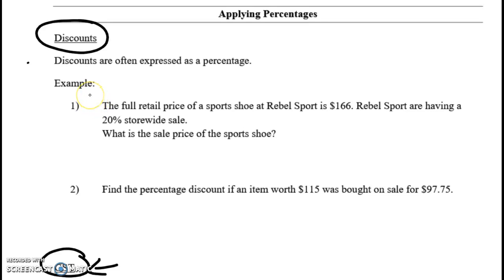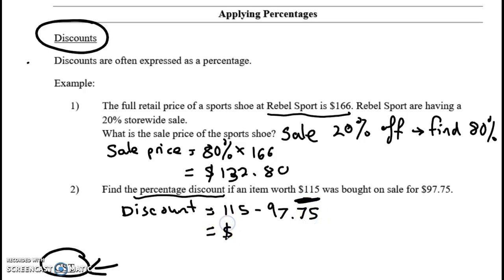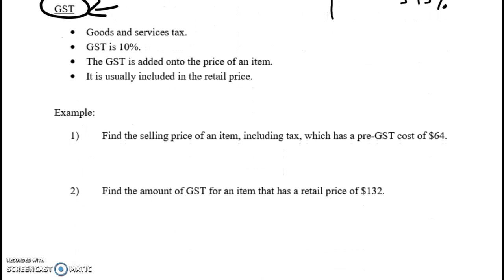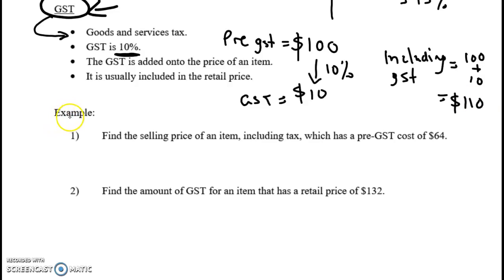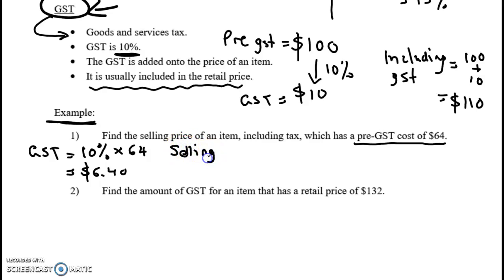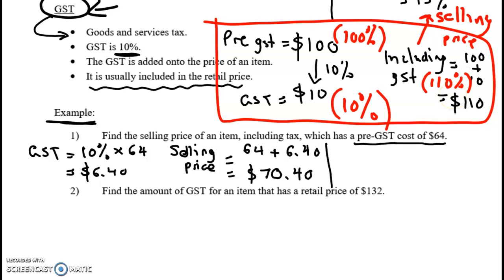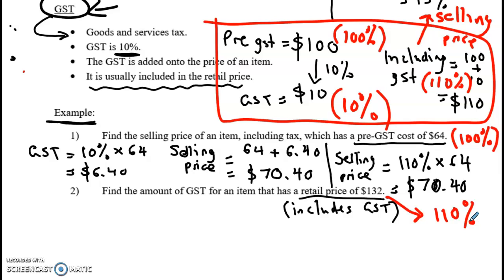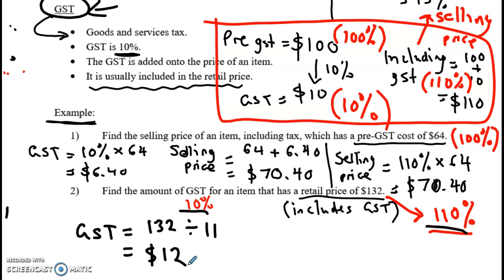Applying Percentages (GST)